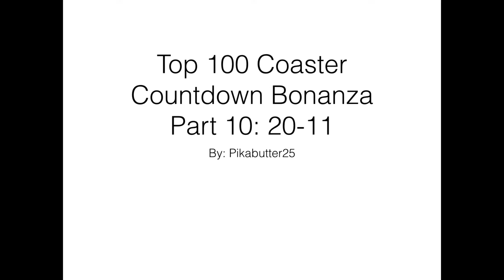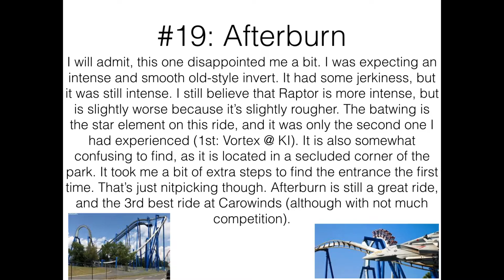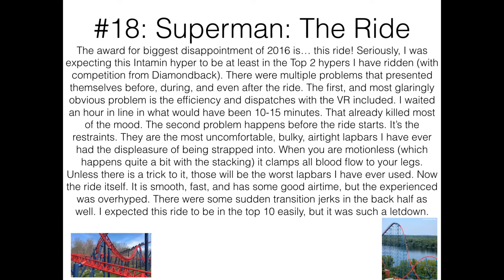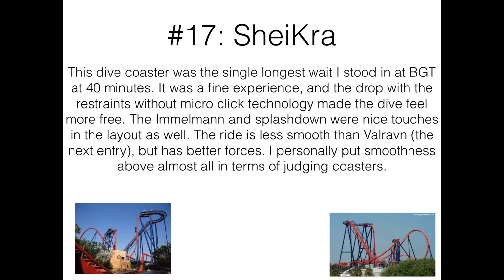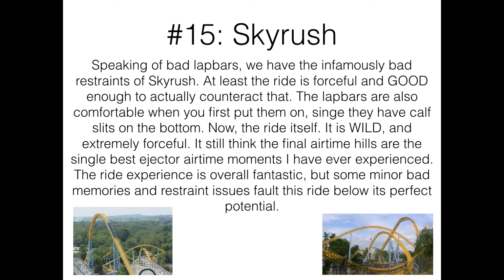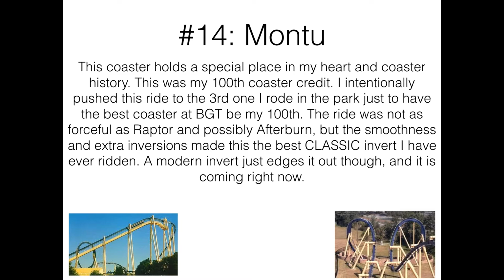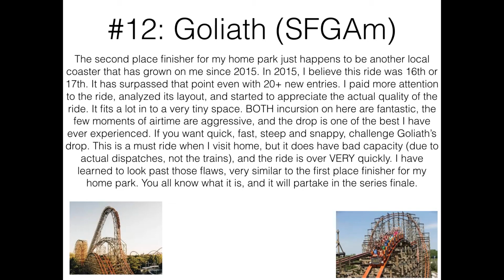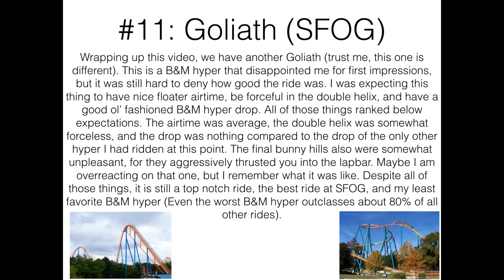Top 100 Coaster Countdown Bonanza Part 10: 20-11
Hey guys, sorry for my 10 day absence. The stars have not aligned to record, even though I have been intending to for the past 4 days (before this was uploaded). Today, we are at the high tier coasters, the ones that put a smile on my face every time I will ever ride them. We also have 1 more part to go, where MY 10 favorite coasters will be revealed.

I hope your day has been going well, whenever you are watching this, and always... Peace!!